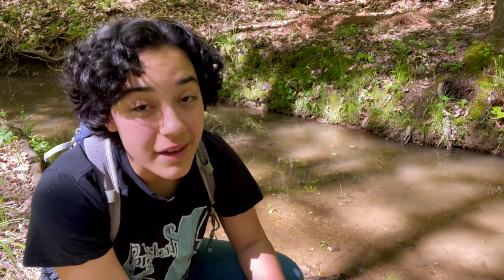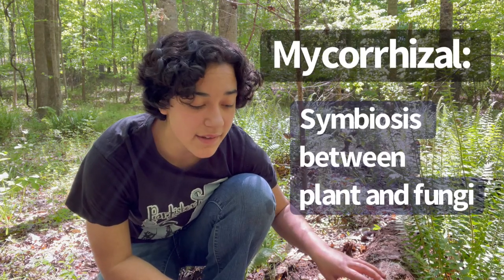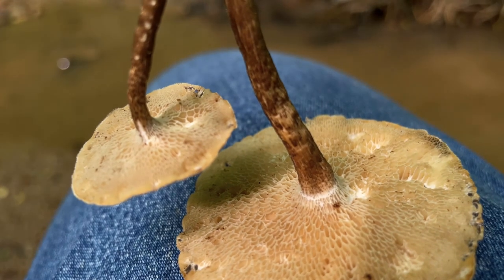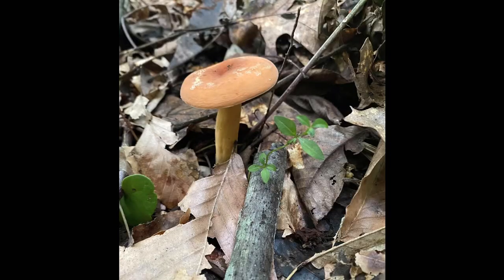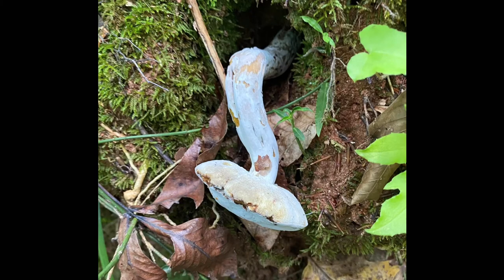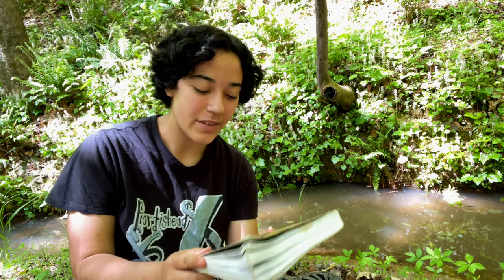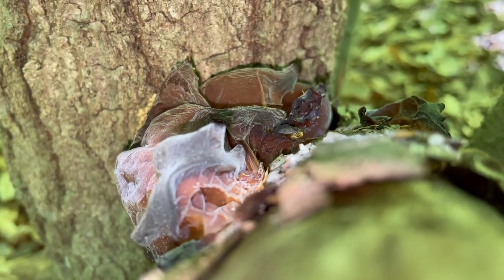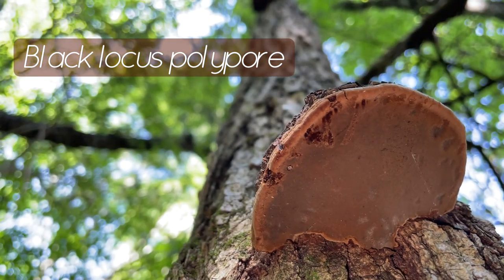Mushroom hunting for beginners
This video is for all beginners and well seasoned hunters! It will help you learn and improve your hunting skills!